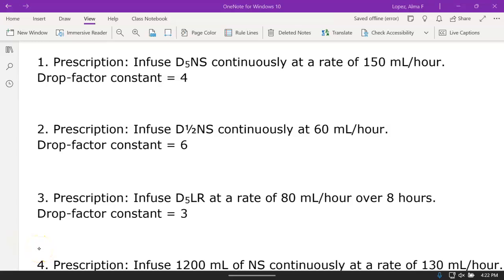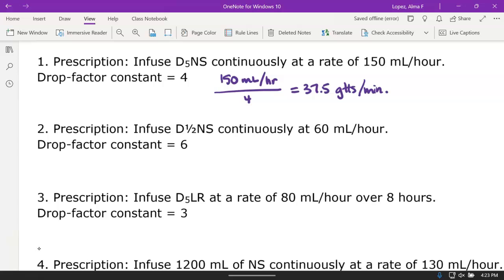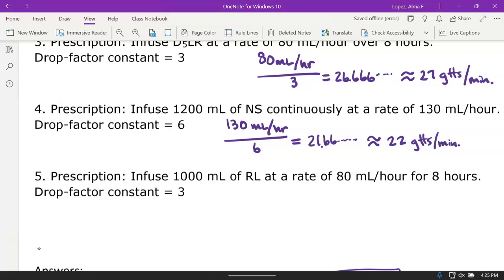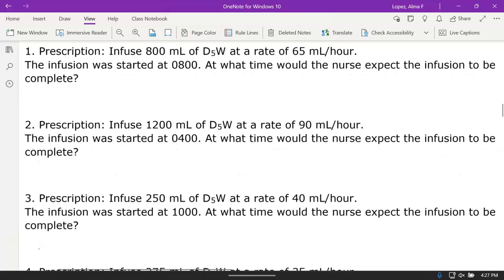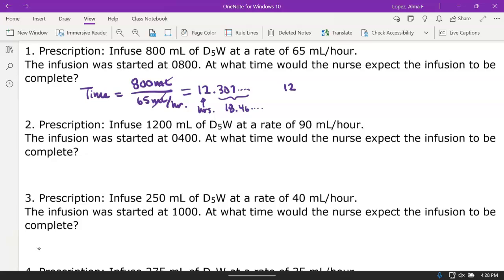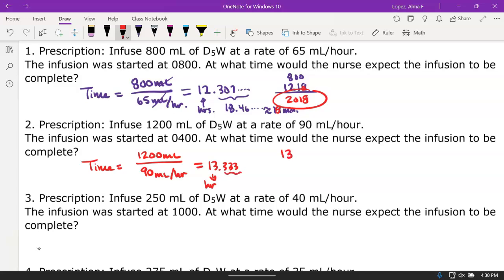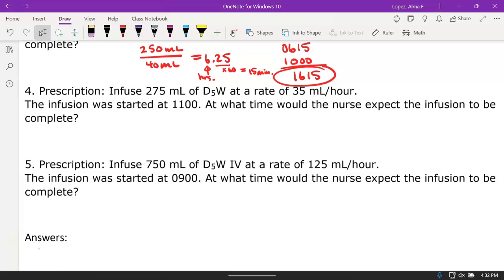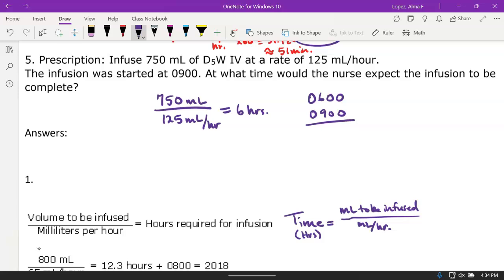Transition Math Review